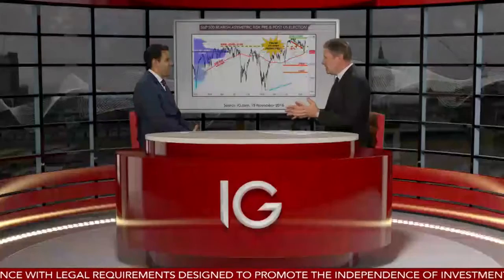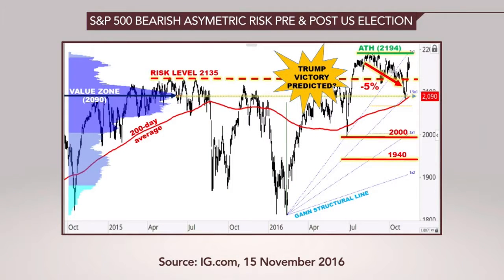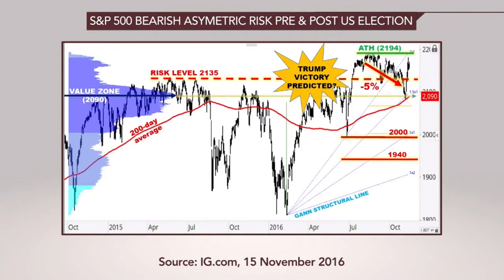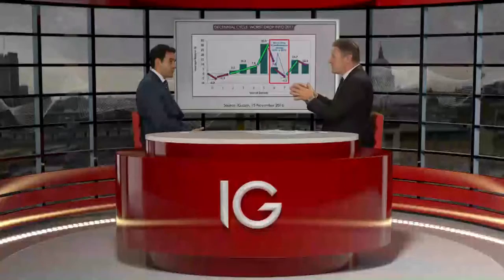How to trade the Trump election win with a look out at a 'volatile' 2017 | IG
Nov 15, 2016: Ron William, RW Advisory, looks at past experiences around the US presidential elections and highlights the downside risk as we look to 2017. Ron considers possible long drawn out declines through 2017 and, possibly, into 2018.